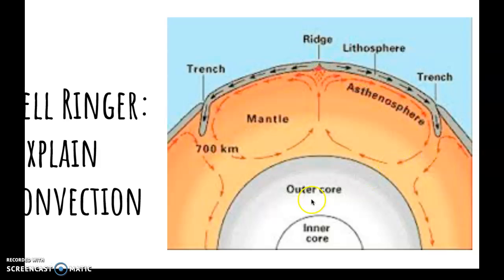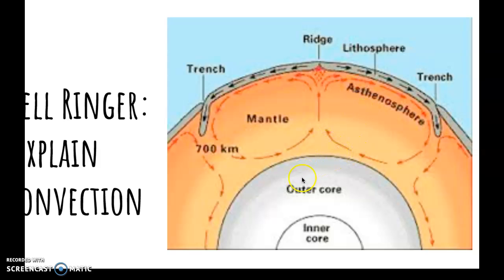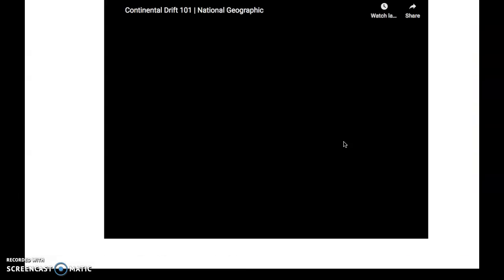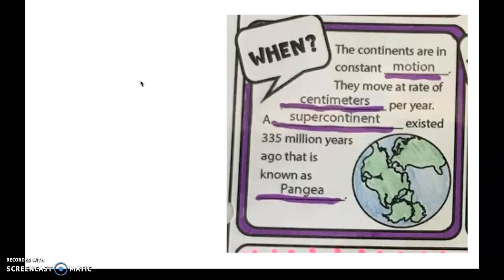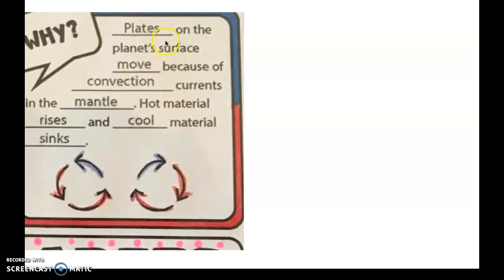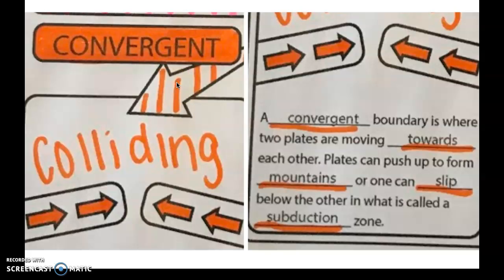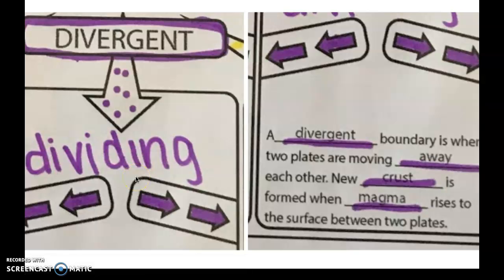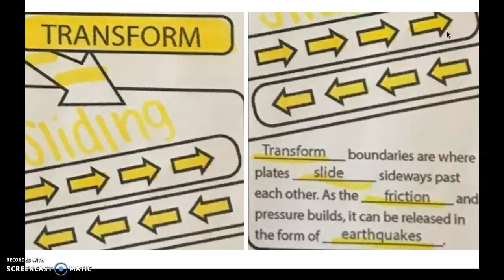Plate tectonics 9th